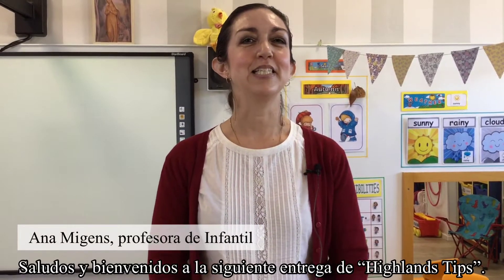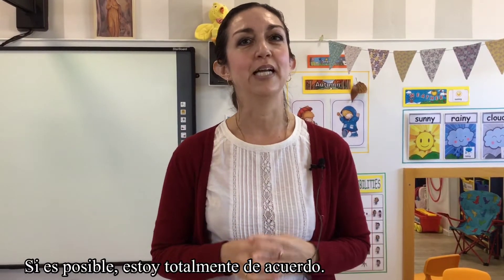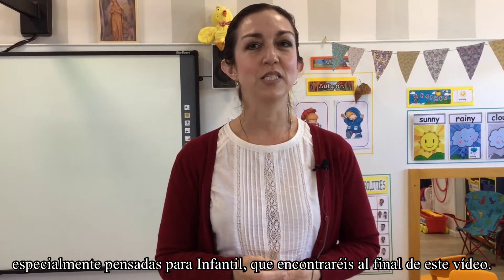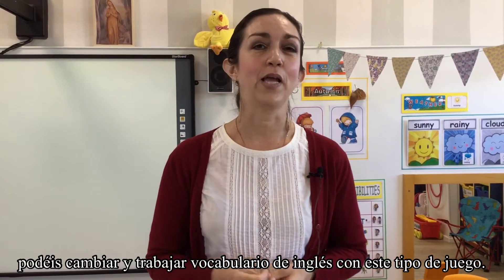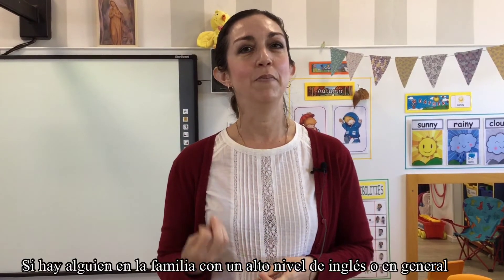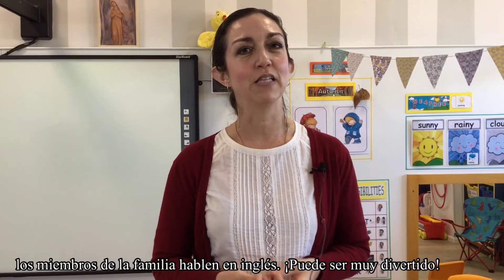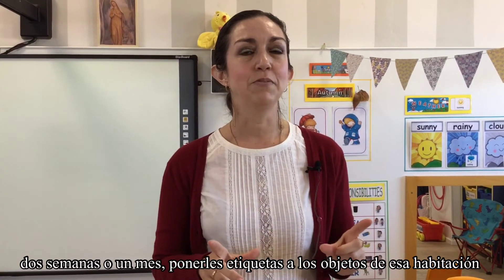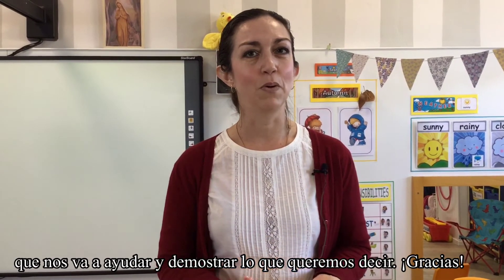"HIGHLANDS TIPS"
HIGHLANDS TIPS 2: CÓMO TRABAJAR EN INGLÉS EN CASA.